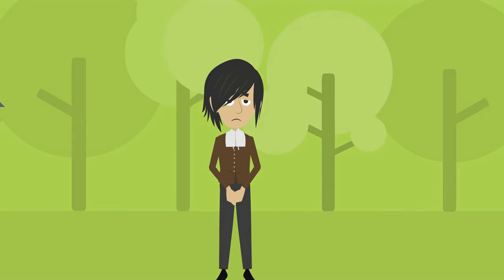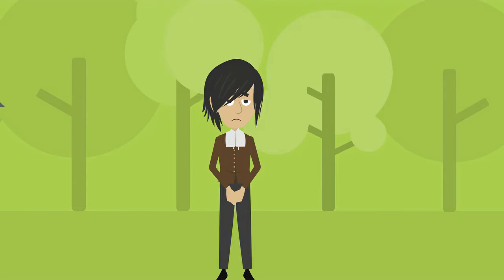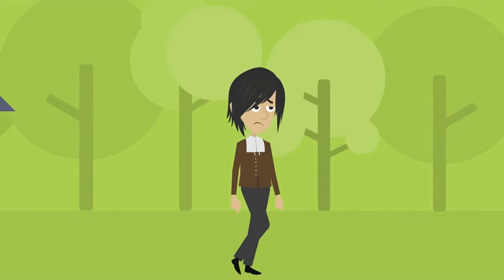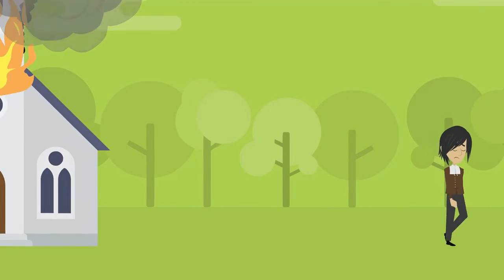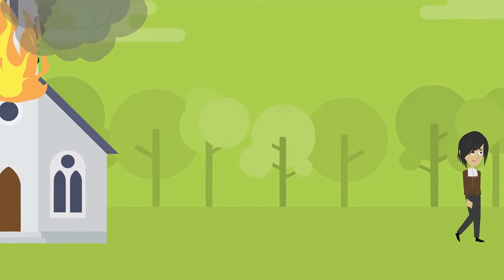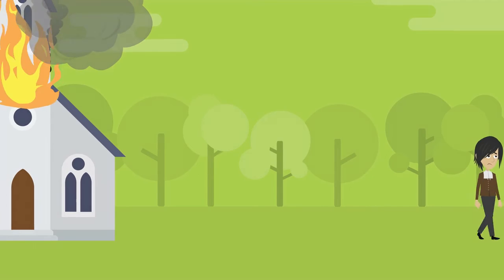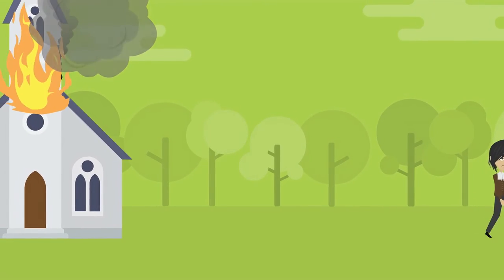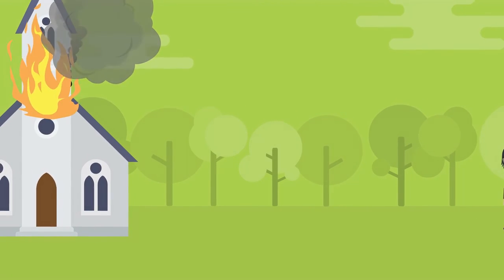THIS is why Hamlet wants revenge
From the video "Shakespeare's Hamlet"